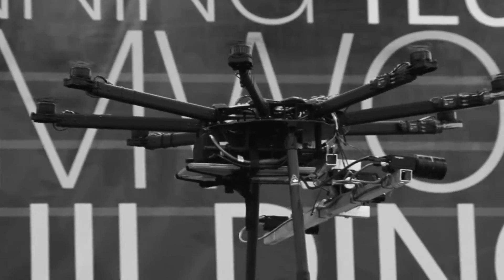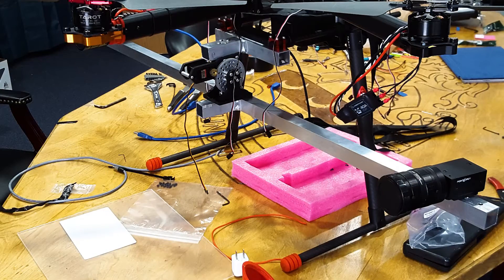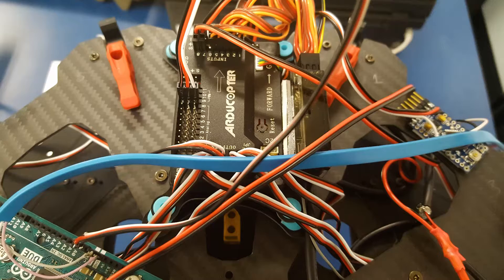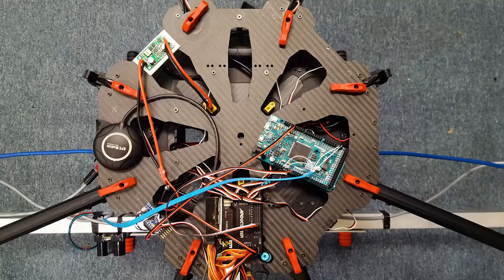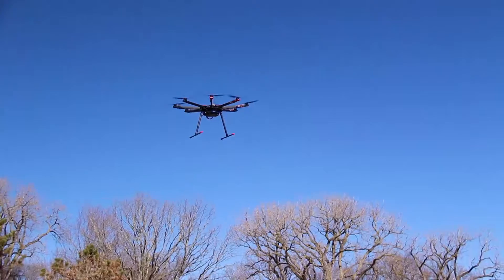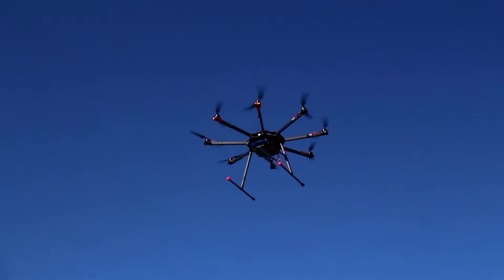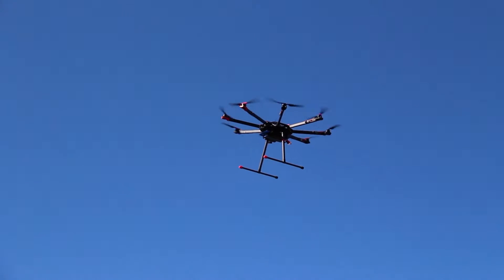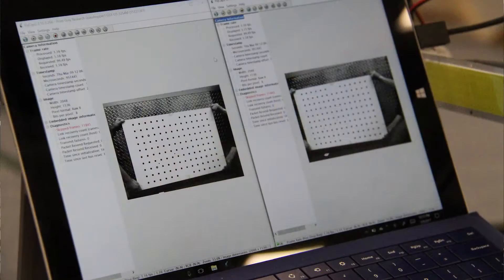Kettering University students create drone for capstone project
Kettering University students Ben Fick '17, Matt Hoskins '17, Sean Catt '17, Joe Praski '17, and faculty advisor Dr. Javad Baqersad designed and built a drone for their MECH 514 capstone project. The drone, armed with two high speed cameras, can be used for monitoring structural health and damage of wind turbines, bridges, and dams.